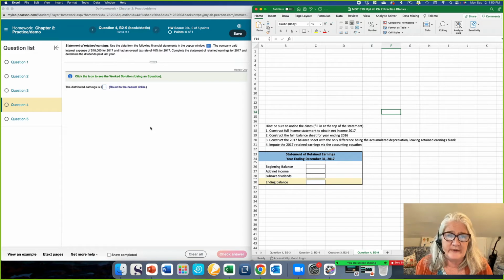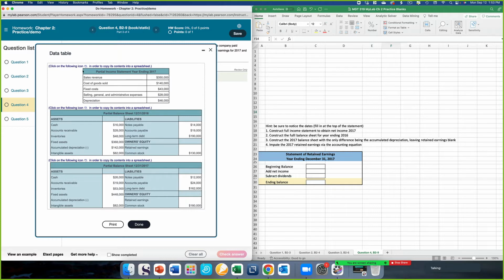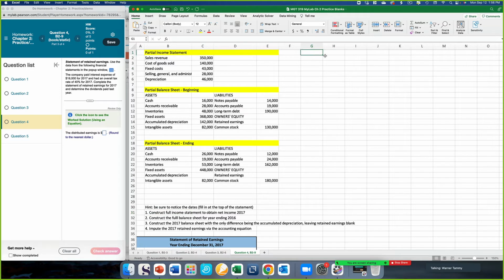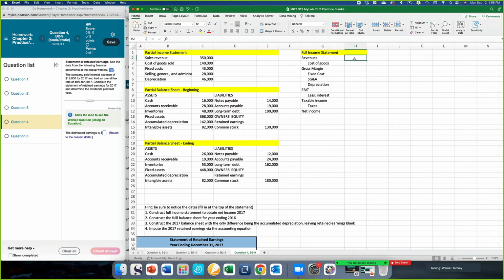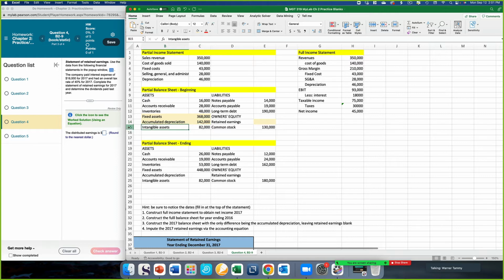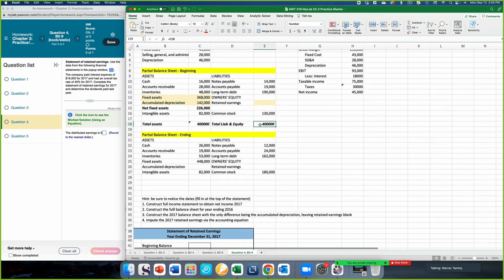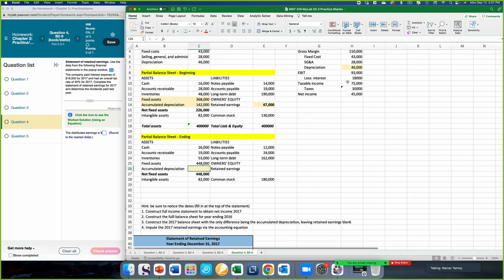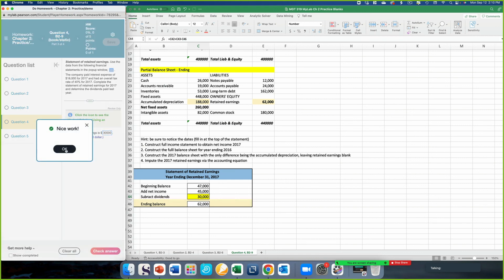MGT 319 Week 2 Demo #4